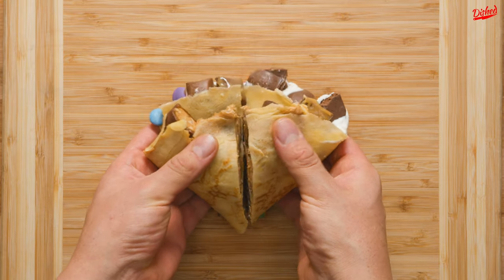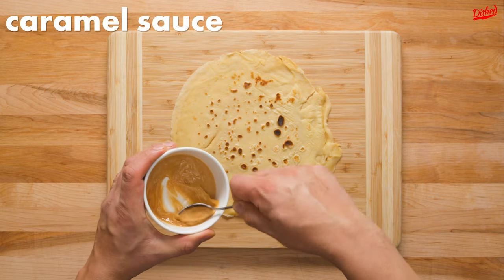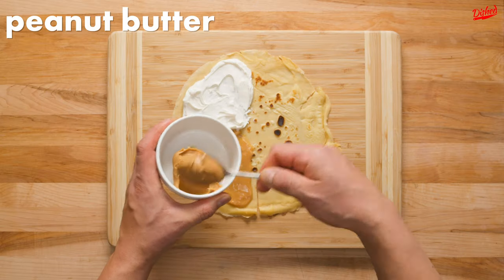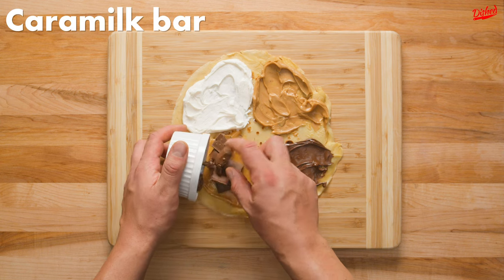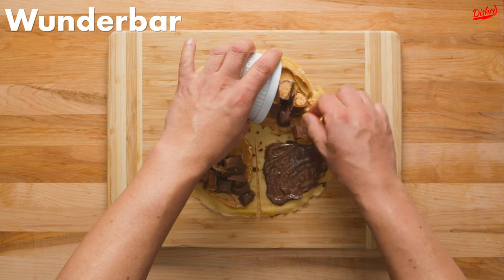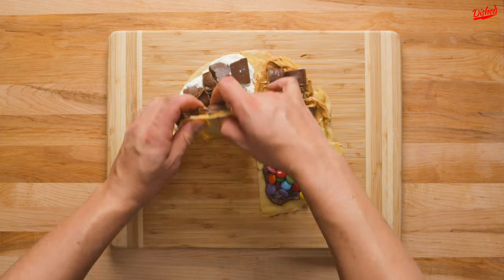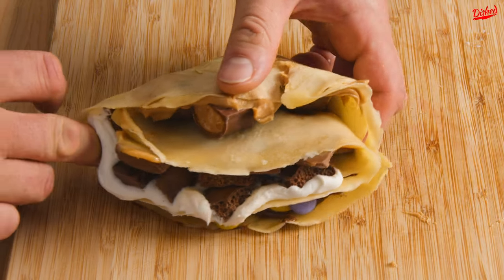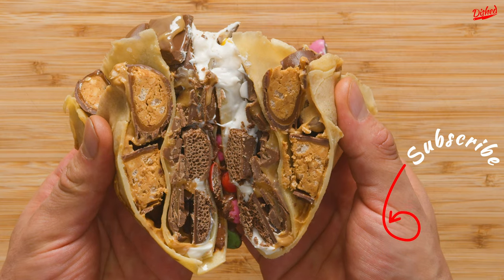TikTok Wrap Hack - Crepe Stuffed With 4 Chocolate Candies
Making a TikTok wrap hack using 4 chocolate candies. In this recipe video, we'll show you how to make viral TikTok tortilla wrap hack with using a crepe and 4 different types of chocolate candy!

Prepare yourself for a sugar overload if you decide to make this chocolate bar crepe wrap. We used Canadian chocolate bars and sweet spreads to create this uber sweet wrap hack recipe. We're going to be honest here, we couldn’t eat more than one bite of this but if you love sweet things or have lots of friends to share with, it might worth trying if only for the fun of it and subscribe to dished for more viral recipes!

Equipment used to make this video:
Cutting Board
Chef Knife

Food used in this video:
Caramel Candies
Condensed Milk
Vanilla Frosting
Peanut Butter

0:00 Adding the spreads to the crepe
0:33 Adding the candies to the crepe
0:53 Wrapping the wrap hack crepe

Ingredients for making TikTok wrap hack:
1 Crepe
Caramel candies
Condensed milk
Vanilla frosting
Peanut butter
Nutella
4 chocolate bars

Instructions for making a crepe stuffed with 4 chocolate candies wrap hack:
- We started with a crepe which you can learn how to make in the description below, cut a slit from the centre to the bottom edge and then started assembling
- To the first quadrant we spooned on a quick caramel sauce which we made by combining melted caramel candies  with a little condensed milk and stirring
- Next we spread vanilla frosting into the top left corner
- We just used a store bought frosting but you could definitely use homemade
- We added a big spoonful of smooth peanut butter to the next section and finally spread Nutella over the last quarter of the crepe but we didn’t stop there
- To the caramel sauce section we added broken up pieces of caramilk bars which is a caramel filled chocolate bar
- We then added pieces of an Aero bar which is a bubbly chocolate bar to the vanilla frosting followed by slices of Wunderbar to the peanut butter since wunderbars have a peanuty nougat filling
- Finally for a little color and crunch, we added smarties which are kind of similar to M&Ms to the last section
- We had to rearrange some of the pieces to make sure we could actually fold it and then was the moment of truth: Starting from the bottom left corner, fold up then to the right and finally down
- There were so many fillings in this that it was pretty tricky to fold without everything falling out so if you decide to try this at home make sure you fold carefully, enjoy!

➡️ If you recreate this TikTok candy wrap hack recipe please link and mention us in your video so we can find you and give you a shout out!

This TikTok chocolate wrap hack recipe is part of our essential recipes series: